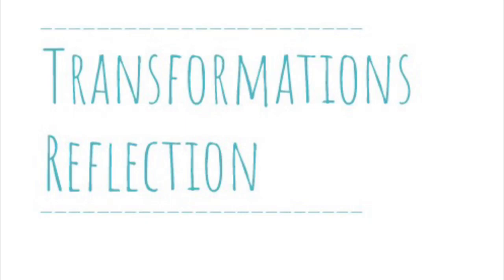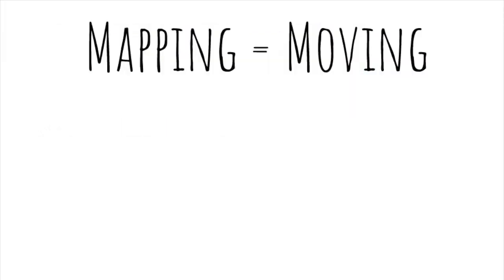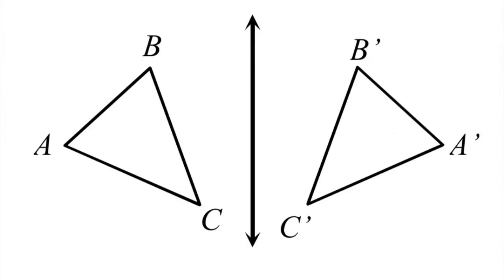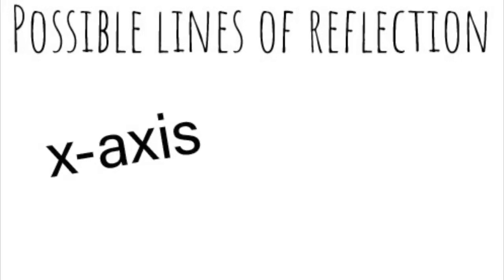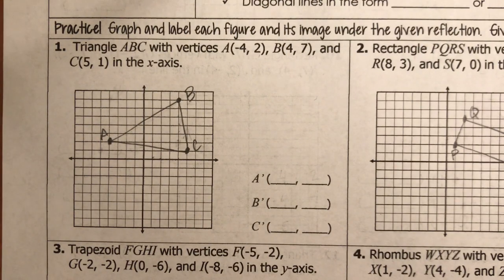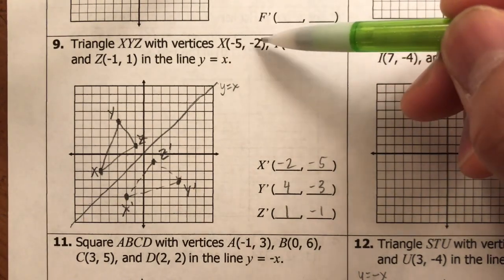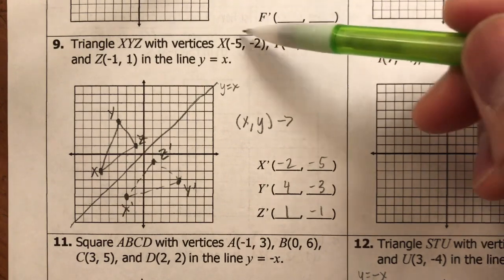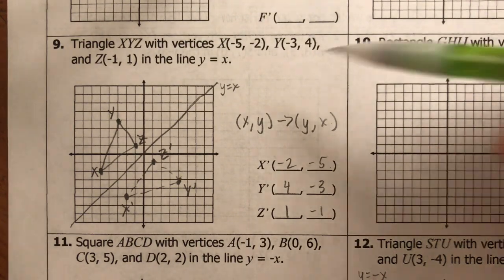Transformations: Reflection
Learn about reflections with Master Miranda